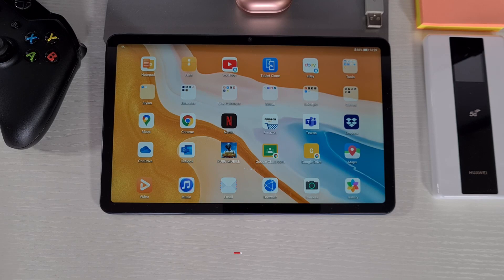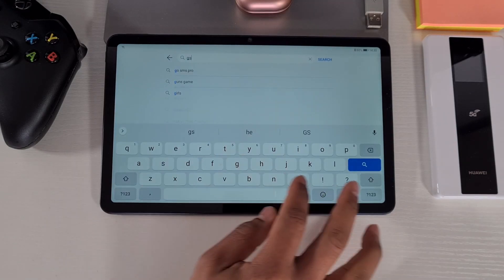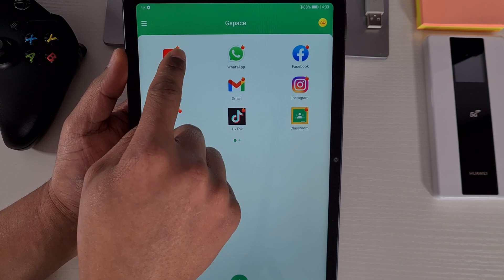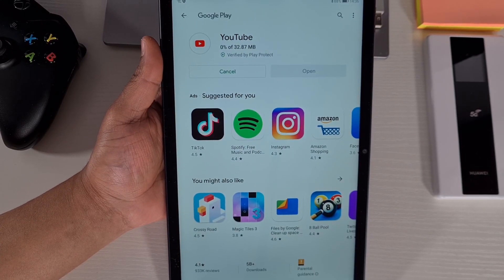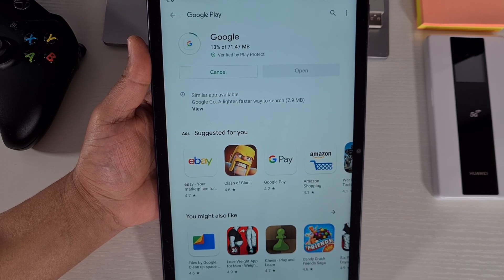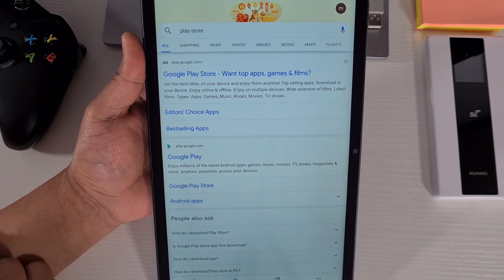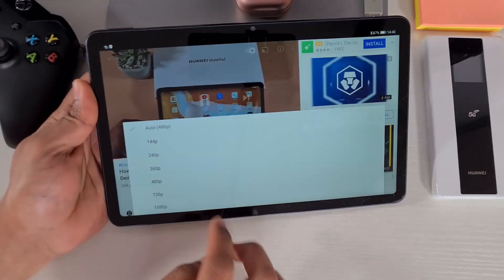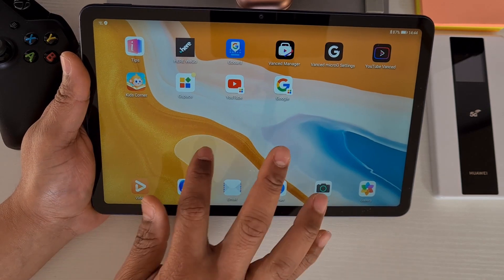How to Access google Playstore on Huawei Matepad 10.4 or Any Huawei Device in 2021